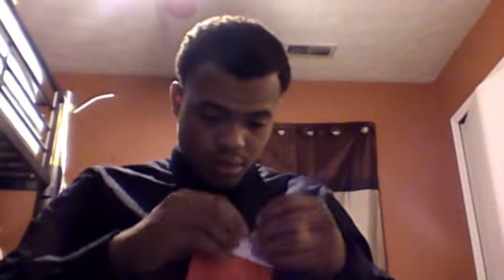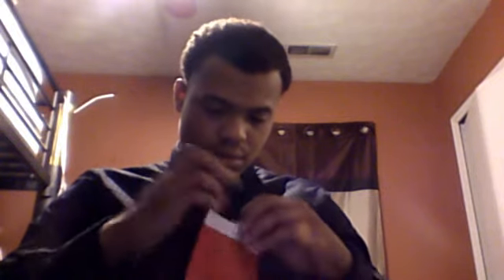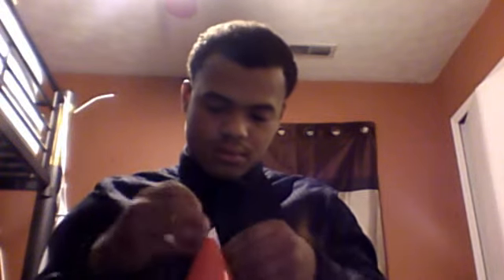Bam Bams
I'm hottest Item In the sports promotional market and tell me what you think about it.